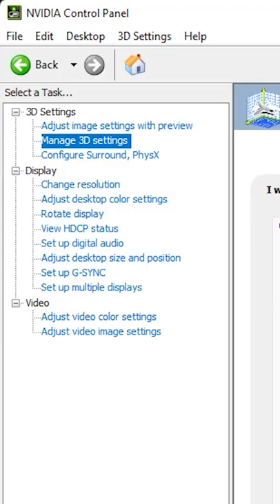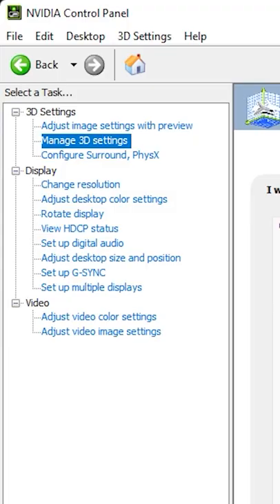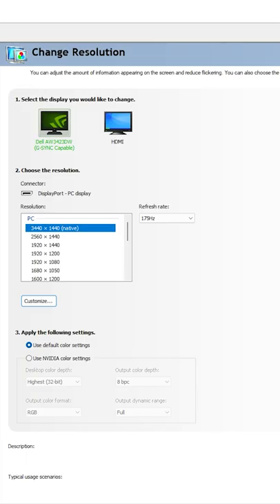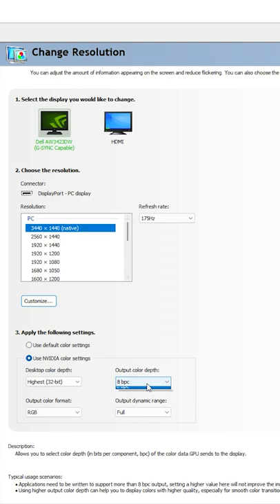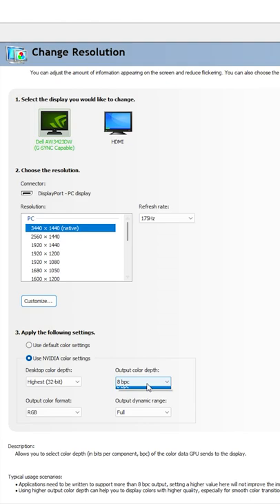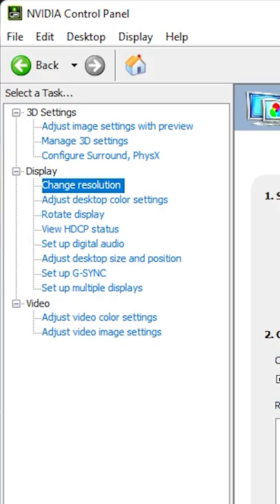Gamers PLEASE Stop Doing This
If you own an Nvidia graphics card please stop using the default control panel settings, because on many displays this can lead to a washed out and flat looking image.

To fix this simply right click the screen, open the Nvidia control panel, head to change resolution, select use Nvidia color settings, and make sure your bitrate is set to max and your dynamic range is set to full.

Once your done with that head over to adjust video color settings and do the same thing, and remember